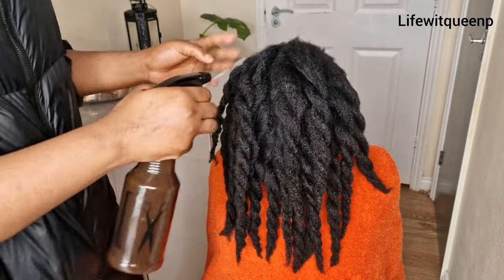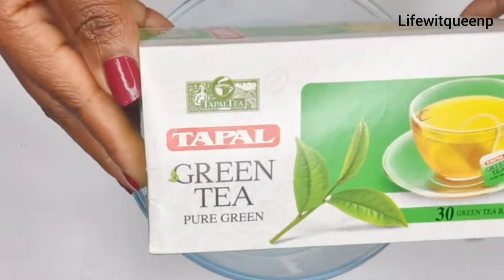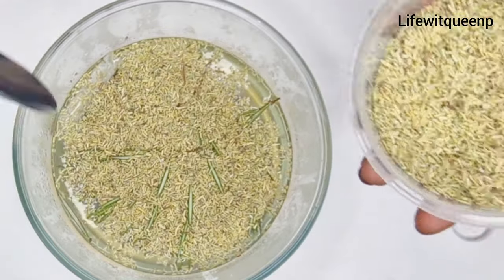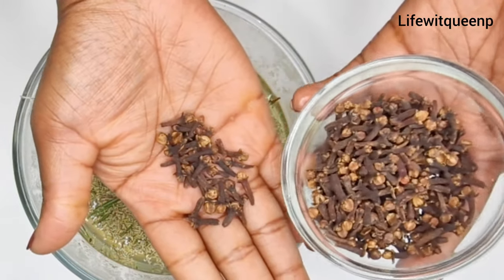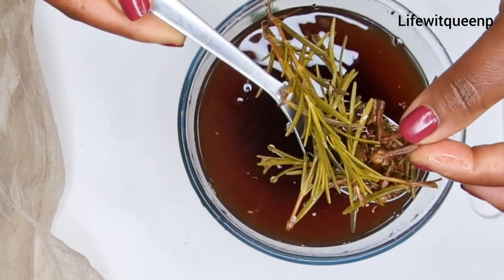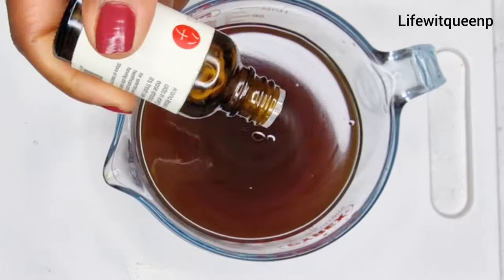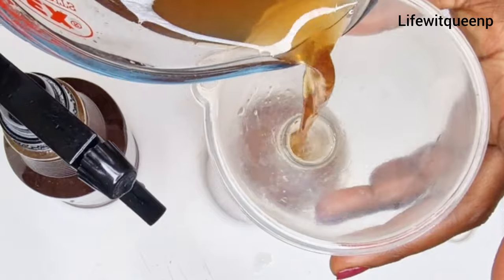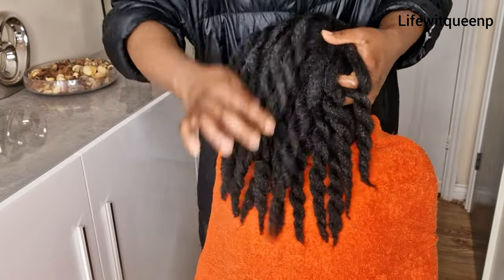Overnight Spray That Will Grow Your Hair Like Crazy & Treat Baldness|Better than Rice Water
in today video im going to show you guys  how to make this Overnight Spray That Will Grow Your Hair Like Crazy & Treat Baldness|Better than Rice Water. This spray  can help to prevent  breakage,  hair loss , grow long and thick hair . it's also amazing  for strengthen and repair hair strands.

Ingredients
Green tea
cloves
rosemary
rosemary essential oil
diy cloves and mint leaves oil

2 method of how to use Mint Leaves For Unstoppable Hair Growth and as Leave in Conditioner For Repair Hair Growth

Clove benefits for hair growth
There are a whole range of fantastic ways that using cloves  in your hair care routine can benefit your tresses. Firstly, cloves can stimulate hair growth due to the fact that they boost blood circulation to your scalp and enrich it with oxygen and a variety of nutrients, including vitamins A and C, calcium, and iron. Not only will this help you to grow long, strong hair, but it will work to prevent excessive hair fall too. Using cloves on your hair will ensure that it is shiny, thanks to its deep conditioning properties, and voluminous too, giving you the enviable locks that you've always wanted.

Cloves boast antimicrobial, antiseptic, and antifungal properties, meaning that they can detoxify your scalp and help to eliminate irritable, itchy symptoms. Cloves offer a fantastic, natural way to eradicate these scalp conditions, and will work to lessen dandruff if you suffer from this to.

Clove infused oil for hair clove for hair growth clove water for hair growth how to grow hair fast stop hair fall Cloves infuse spray How to use cloves to grow hair fast